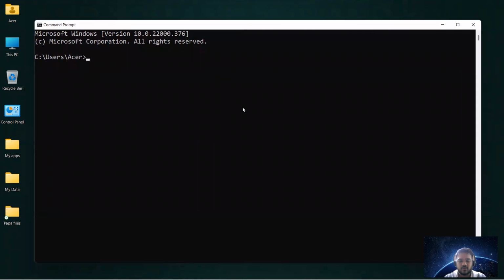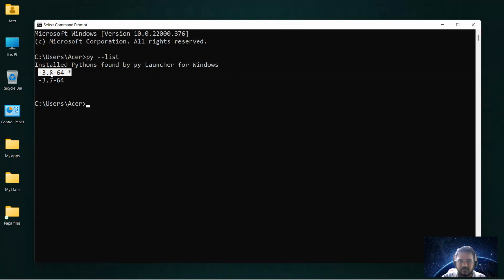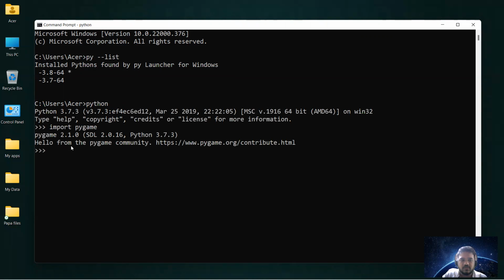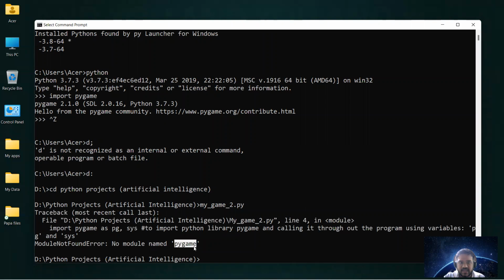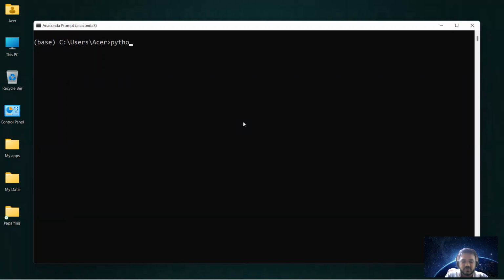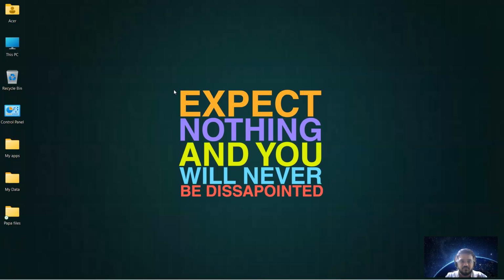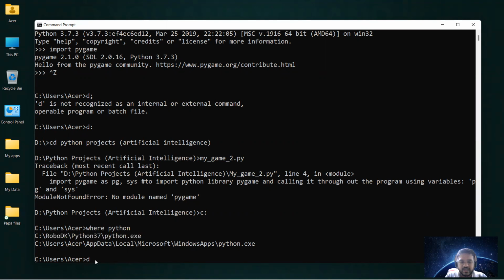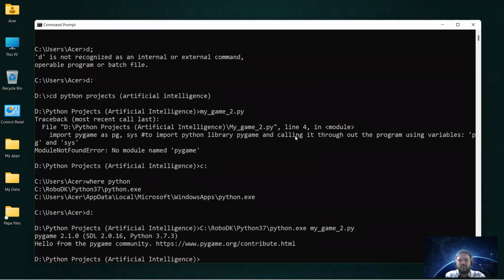How to switch between python versions !!!!!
This video focuses on how we can switch between python versions installed in our system to run our python file.